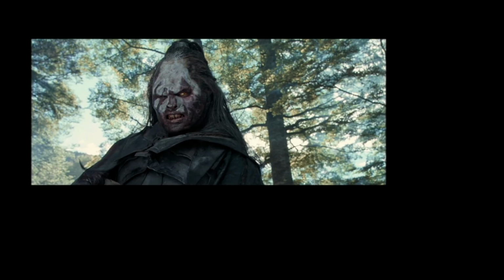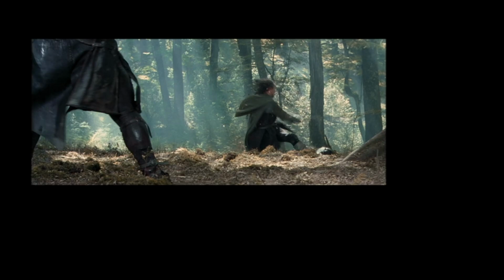FIGHT SCENE ANALYSIS - Aragorn vs Uruk-hai leader - The Lord of the Rings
An in-depth analysis of the fight between Aragorn and the Uruk-hai leader in the Lord of the Rings the Fellowship of the Ring.